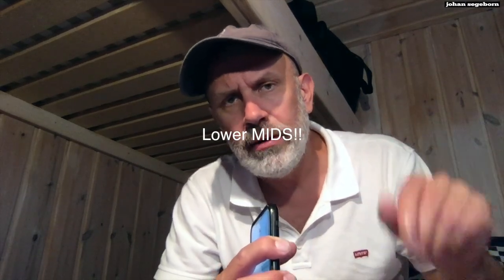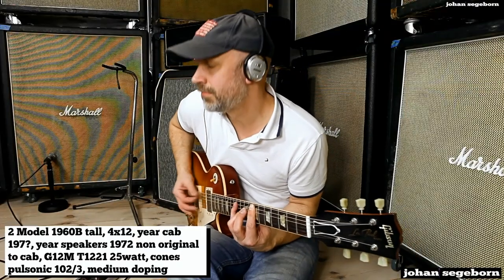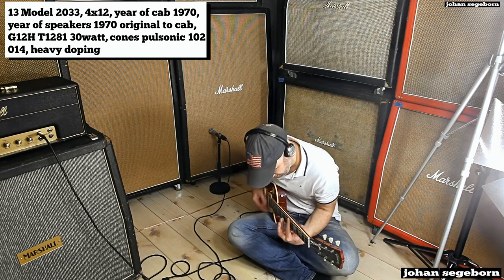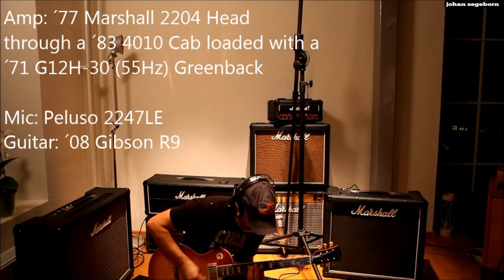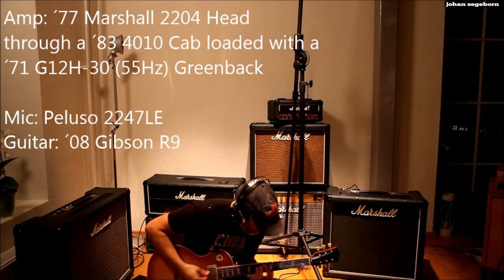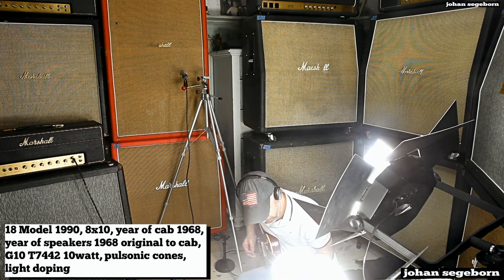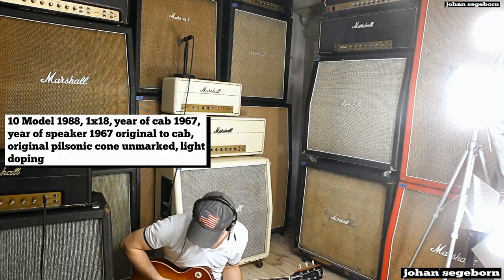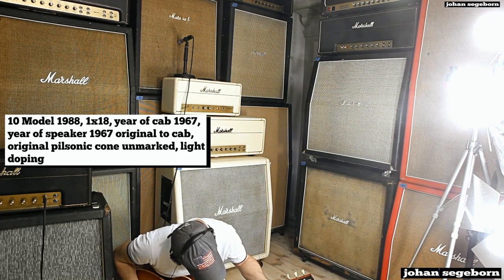Marshall Speaker Cabinets CRASH COURSE!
In this video I go through the Marshall Speaker Cabinets of the 1960s, 1970s and early 1980s and show you how they sound and how they compare! Use the time tags below to check out the cabs you are interested in:

01:26 4x12
09:56 2x12
12:25 1x12
14:12 4x10
15:56 8x10
16:26 1x10
16:59 4x15
20:42 PA Columns
21:58 1x18